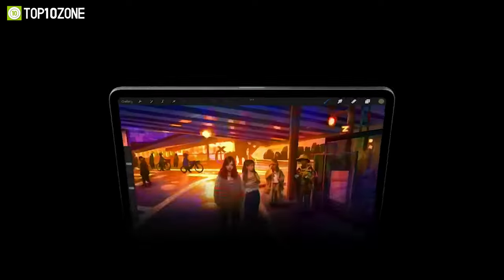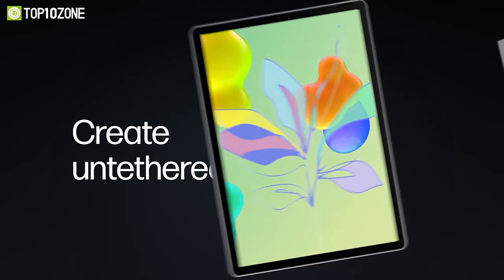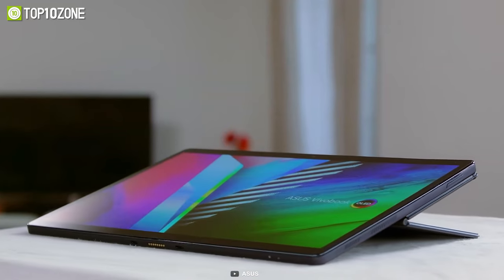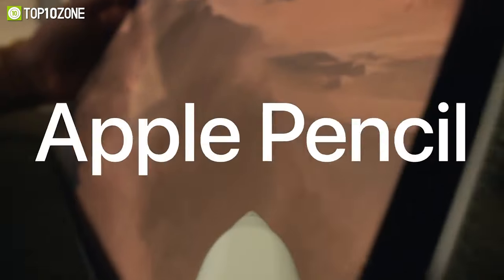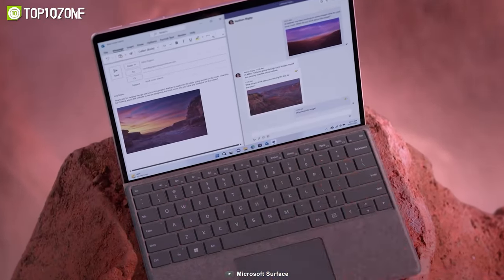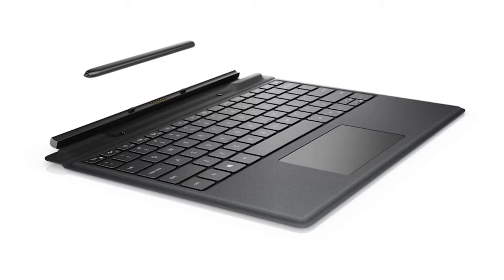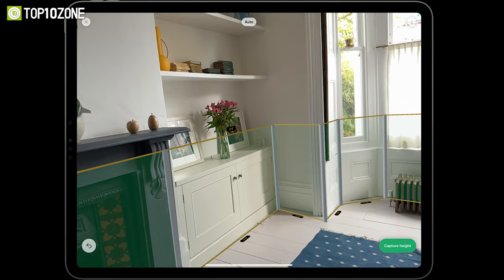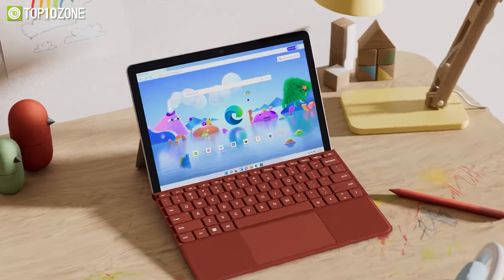Top 10 Best Tablets that can Replace Your Laptop ▶▶ 2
These are some of the Best Tablets that can Replace Your Laptop. They all come with high-end specs, flexibility, and versatility to improve your workflow.

00:00 - Introduction

00:38 - 10. HP 11 Inch Tablet PC

01:33 - 9. Microsoft Surface Go 3

02:27 - 8. ASUS Vivobook 13 Slate OLED

03:18 - 7. Apple iPad Pro (M1)

04:10 - 6. Lenovo ThinkPad X1 Fold

05:06 - 5. Microsoft Surface Pro 9

05:58 - 4. Dell Latitude 7320 Detachable

06:54 - 3. Samsung Galaxy Tab S8 Ultra

07:48 - 2. Apple iPad Pro (M2)

08:38 - 1. ASUS Zenbook 17 Fold OLED